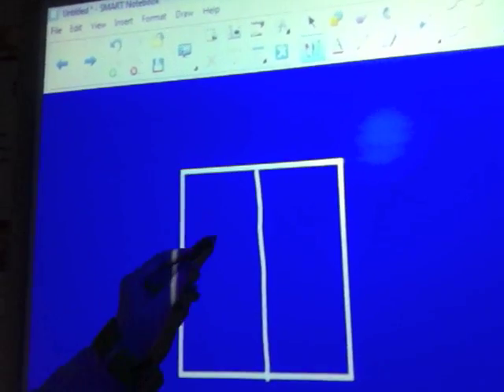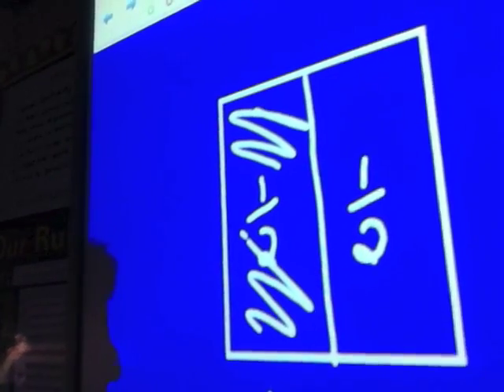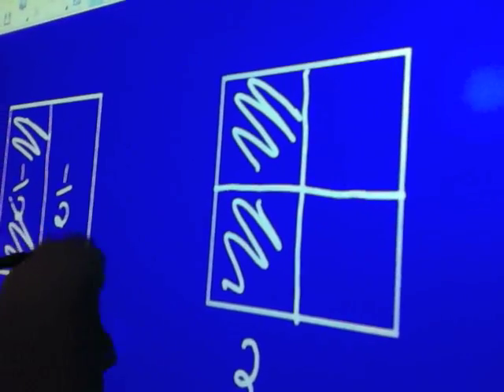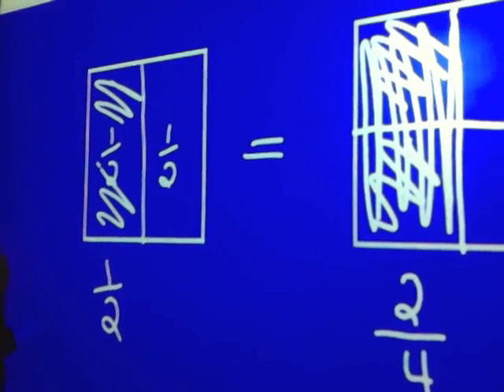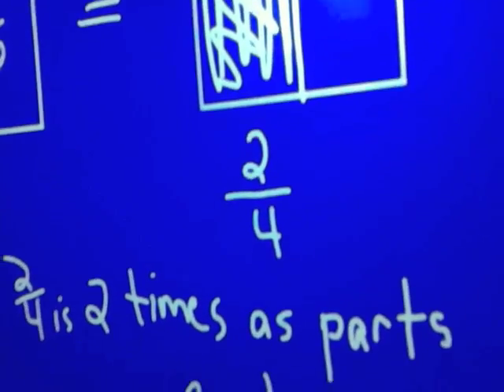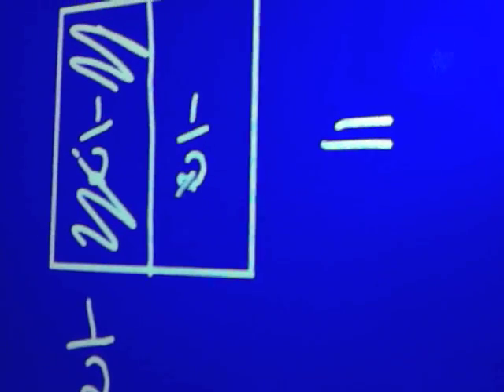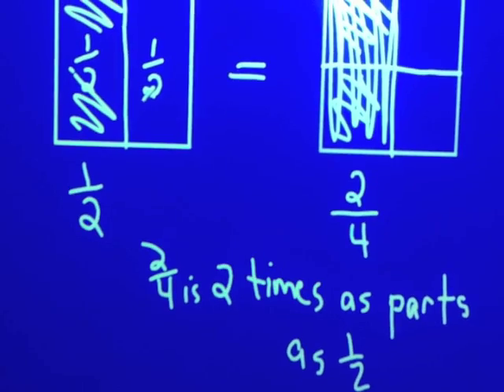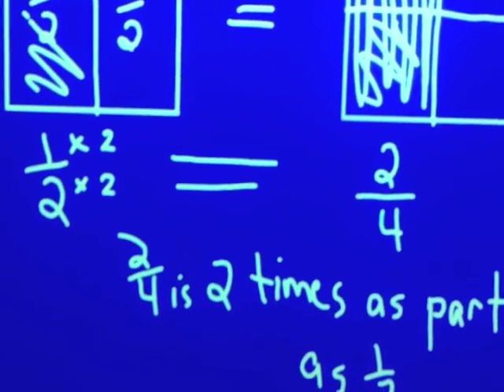Fractions Using Area Models II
From lesson of 2/20/13